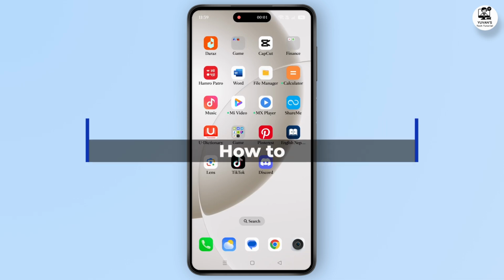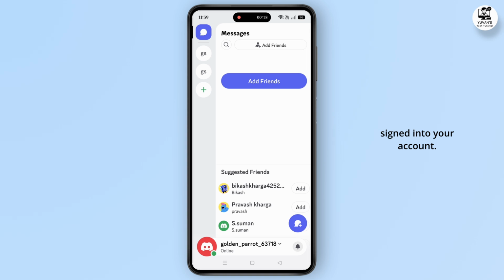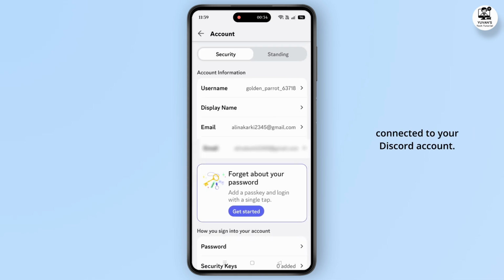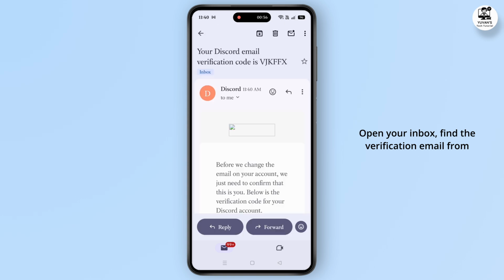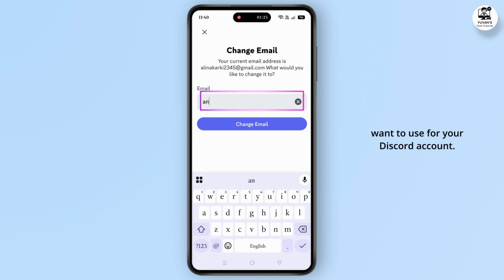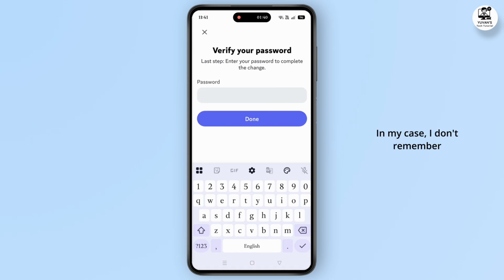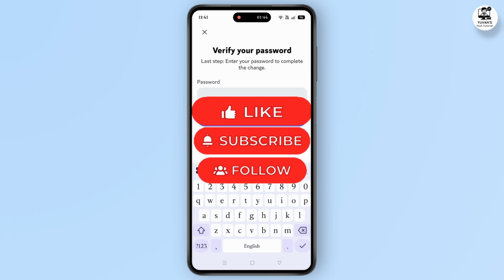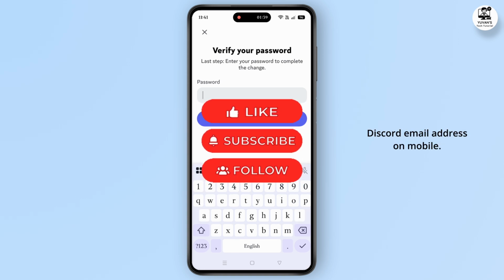How to Change Discord Email Address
This Discord tutorial will show you how to update the email linked to your account on both mobile and desktop devices.

The Discord Support team cannot manually update the email for you.

⏱ Timestamps:
00:00 – Introduction
00:15 – Open Discord Settings